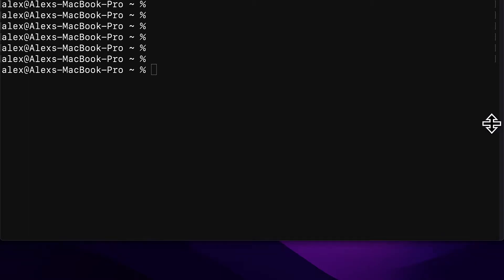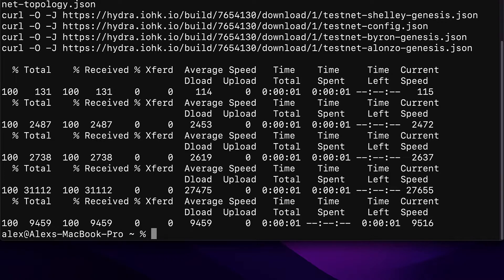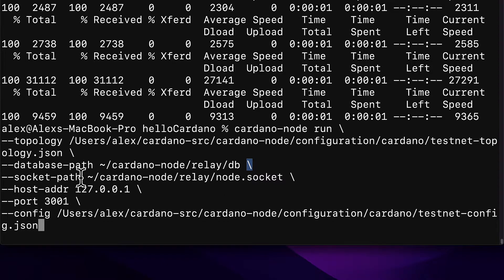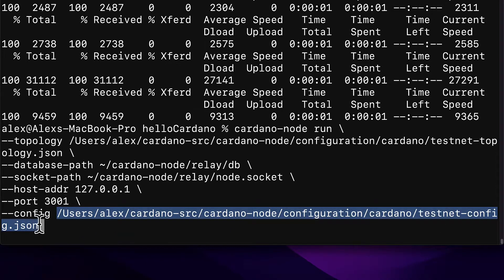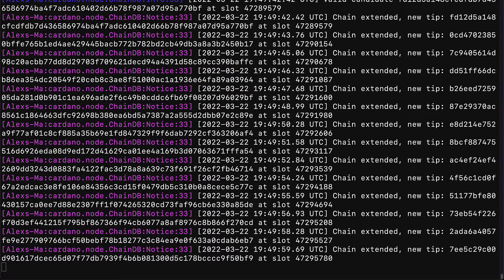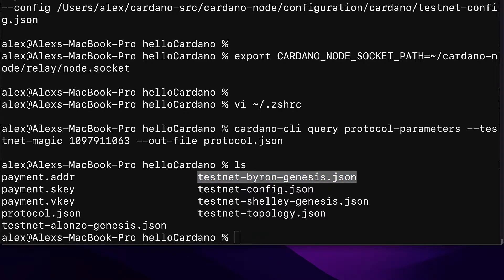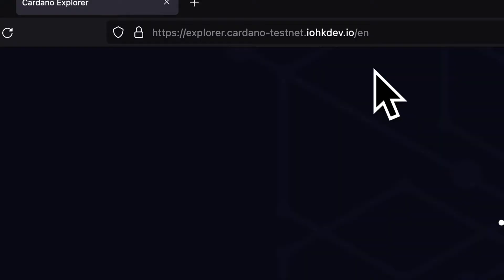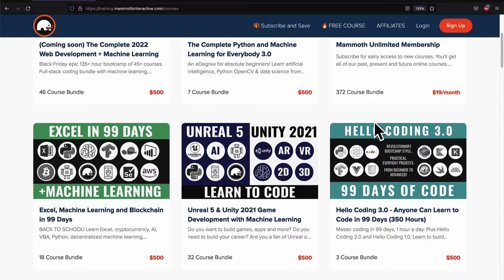Run Cardano Node via Command Line